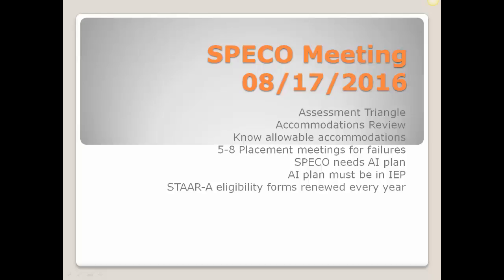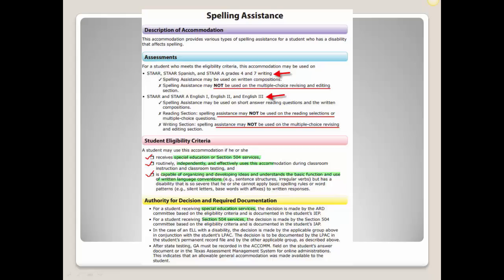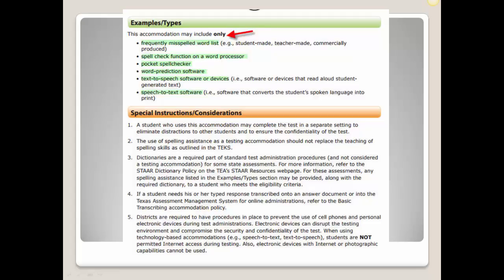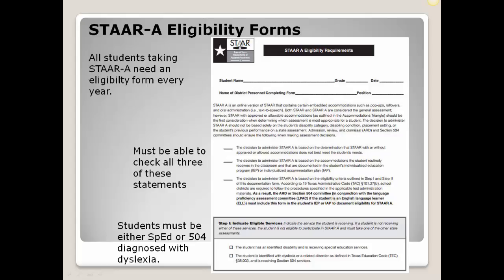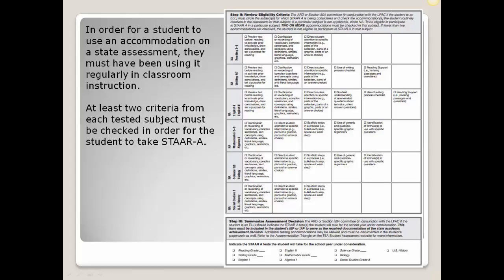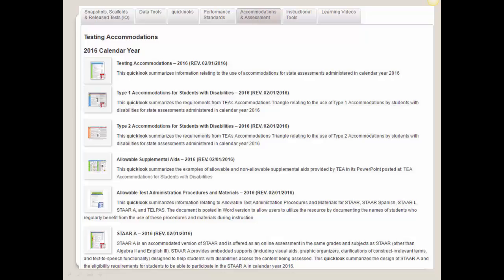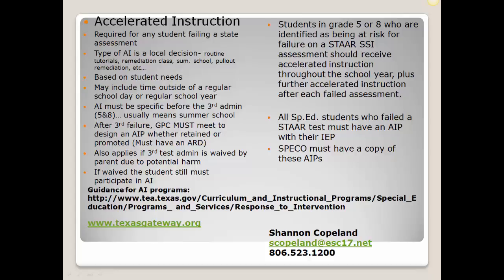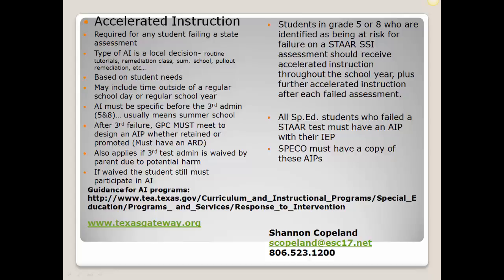SPECO 8_2016 meeting